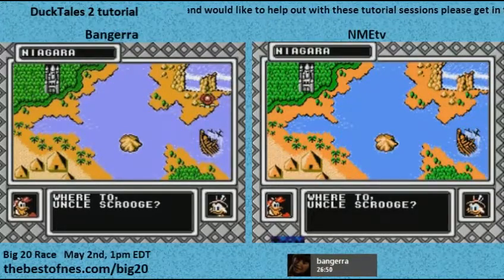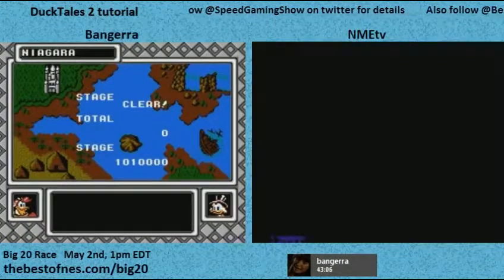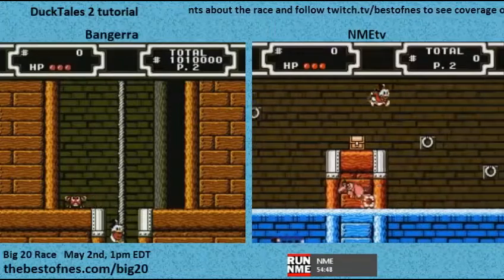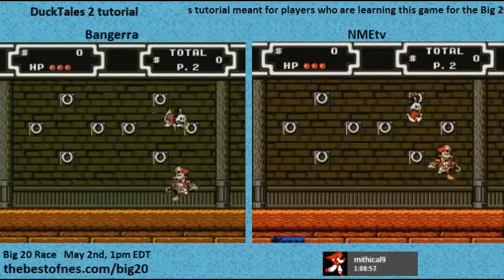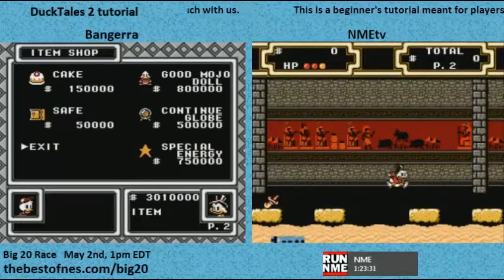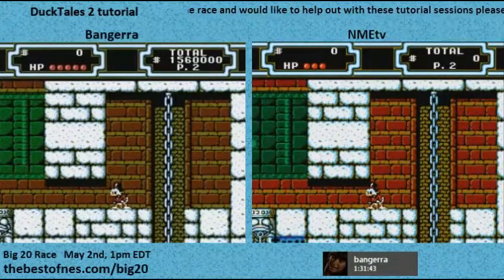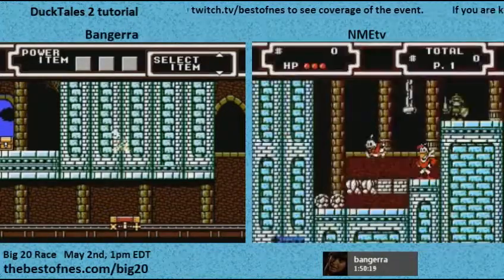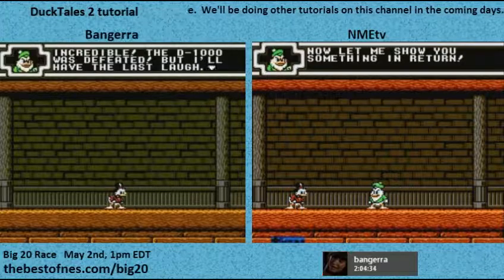DuckTales 2 beginner's tutorial with Bangerra and NMEtv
Timestamps for playthru of specific levels:
Bermuda - 44:14
Egypt - 1:02:16
Mu - 1:16:57
Scotland - 1:35:43